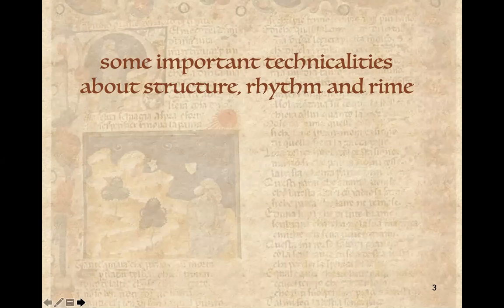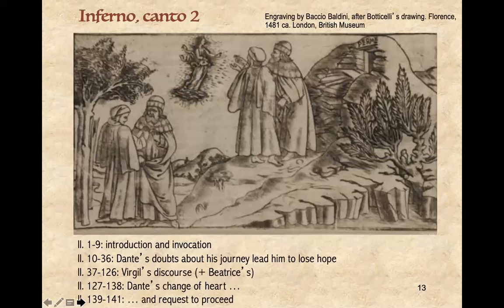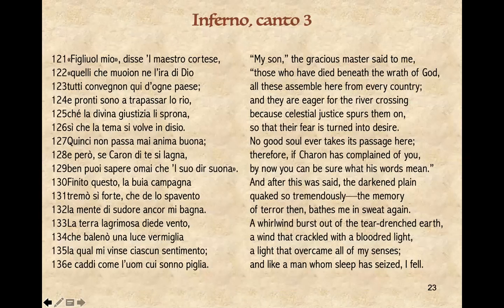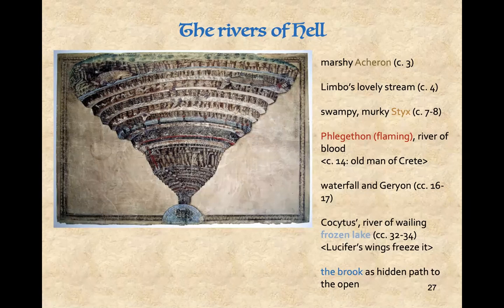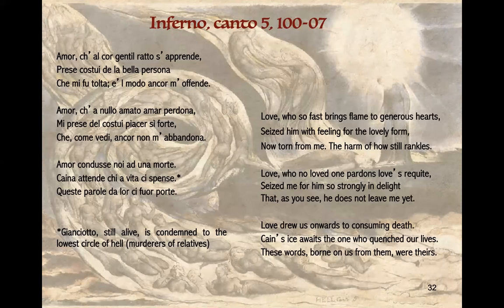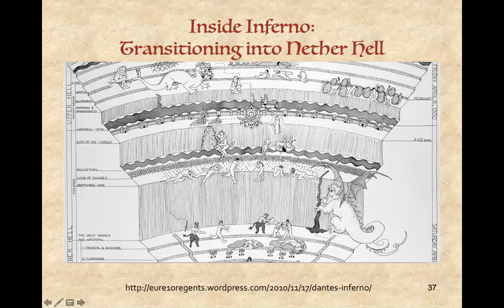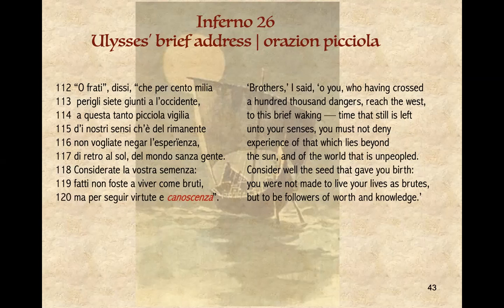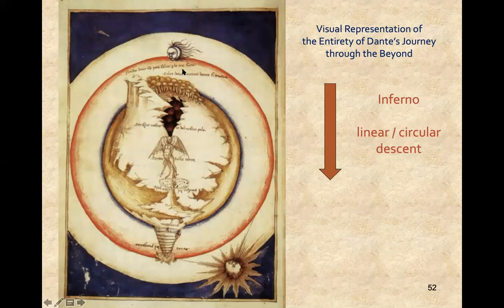Four Evenings with Dante and his "Divine Comedy" – Episode 2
At the roots of medieval spirituality, symbolism & imagination.
A 4-episode webinar with Prof. Daniela Boccassini (The University of British Columbia); MC: Dr. Arianna Dagnino (The University of British Columbia).
Dante Alighieri's "Divine Comedy," the best known of all poems written in the Italian language 700 years ago, takes us on a spiritual journey from a ghastly dark forest to the blissful light of a cosmic embrace, from exile to reintegration, from wretchedness to joy.

In the course of four episodes, Prof. Daniela Boccassini show us why Dante's cosmic perspective is as impelling today as ever:
1. December 7, 2020
Dante's life and his source of inspiration: Beatrice
2. December 14, 2020 The Divine Comedy: Inferno
3. December 21, 2020
The Divine Comedy: Purgatorio
4. December 28, 2020
The Divine Comedy: Paradiso

This webinar is offered by the Dante Alighieri Society of BC in collaboration with the General Consulate of Italy in Vancouver. The Society offers online Italian language courses at all levels through the Dante Italian Language School in Vancouver.